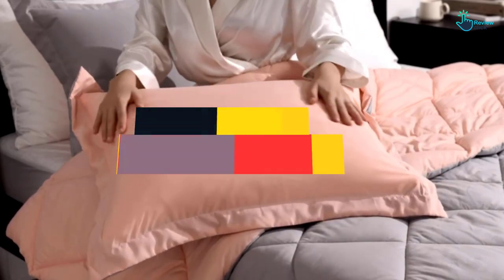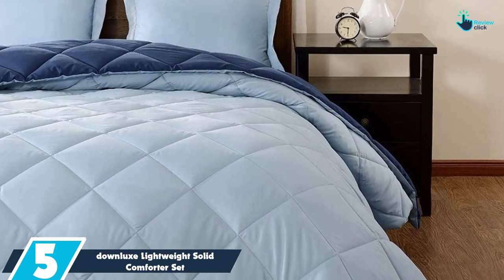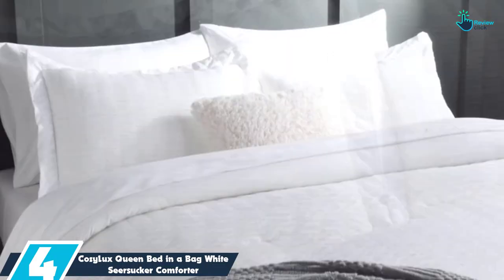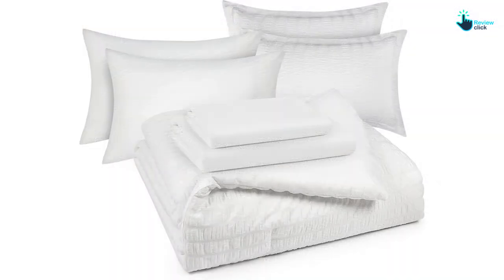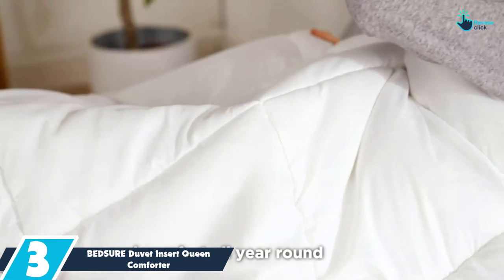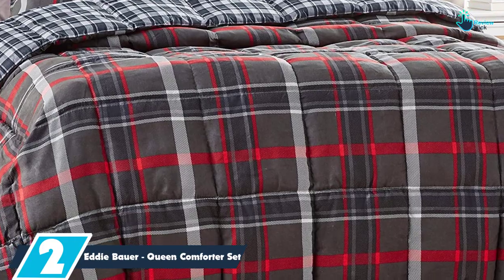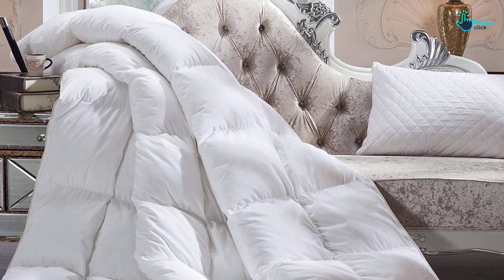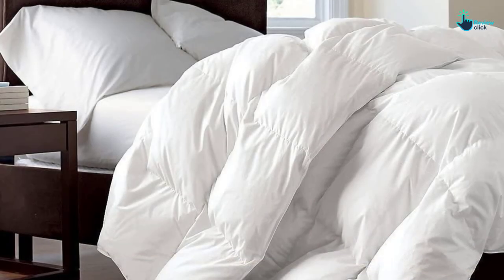▶️Top 5 Best comforter in 2024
▶️ 5.downluxe Lightweight Solid Comforter Set

▶️ 4.CozyLux Queen Bed in a Bag White Seersucker Comforter

▶️ 3.  BEDSURE Duvet Insert Queen Comforter

▶️ 2.Eddie Bauer - Queen Comforter Set

▶️ 1. Egyptian Bedding Goose Down Comforter

Are you Searching for Best comforter? So now you are in the right place for getting the valuable info on comforter.

In this video we short listed the top 5 Best comforter on the market in 2023. We made this list based on our

We have tested each comforter and tried to include an in-depth information of comforter in our Video which will be enough to fulfill all of your needs. We recommended The Top 5  Best comforter In this video. All of them are maintain the quality. If you want to buy Best comforter, we think this list will be very helpful to you.

We hope you like the  Best comforter we select for this year.

If you have any questions related to the  Best comforter which are listed here, please leave a comment down below and we will get back to you as soon as possible.